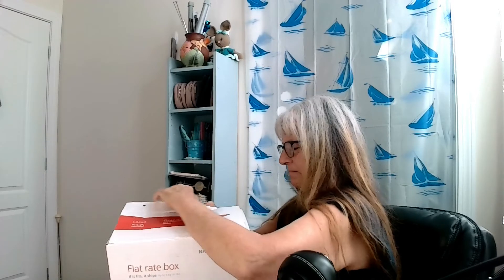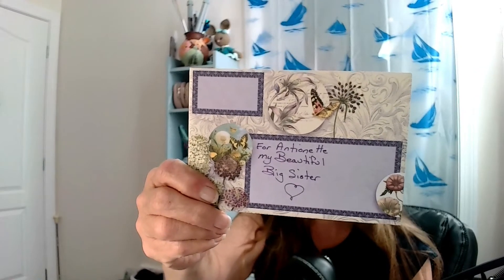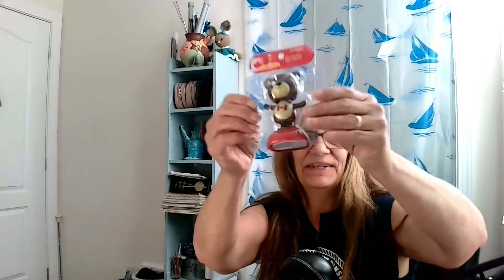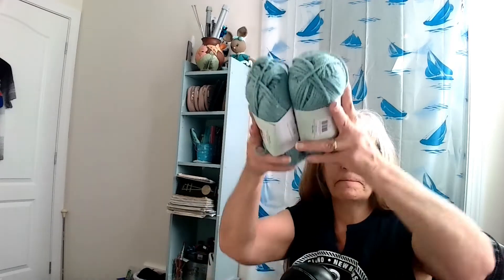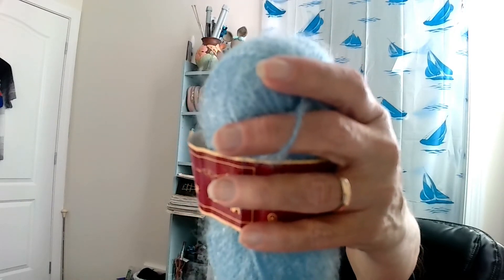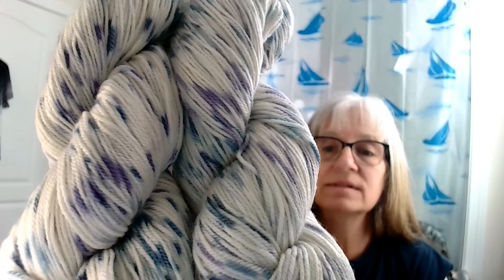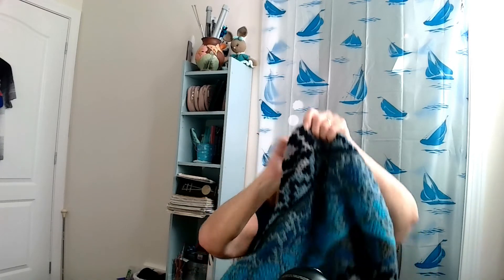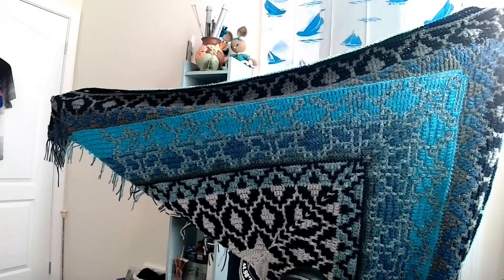MAY 30, 2022: HAPPY MAIL & ACQUISTION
IN THIS VIDEO |i SHARE SOME HAPPY MAIL AND ACQUISTIONS.

aberdeenwools.ca

CHANNEL INFORMATION
INTSAGRAM:  @HOOKINSTITCHIN_ISLANDSTYLE
RAVELRY: ANTIONETTETHEONLY
HAPPY MAIL:
960 ROUTE 772
FAIRHAVEN, NB E5V1P6
CANADA

ABERDEENWOOLS.CA

DARNYARN.CA

AMAZON WISH LIST:

CHANNEL INFORMATION
INTSAGRAM:  @HOOKINSTITCHIN_ISLANDSTYLE
RAVELRY: ANTIONETTETHEONLY
HAPPY MAIL:
960 ROUTE 772
FAIRHAVEN, NB E5V1P6
CANADA